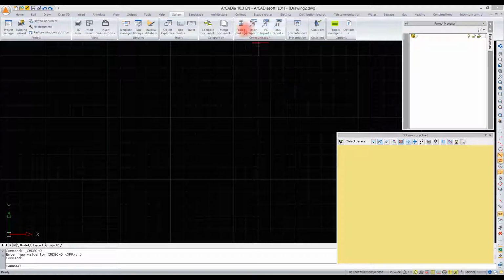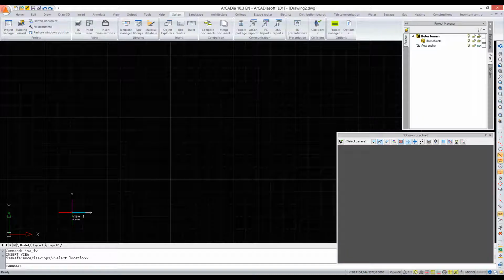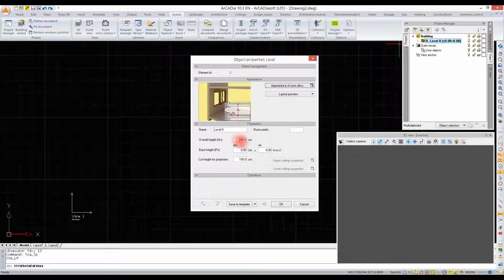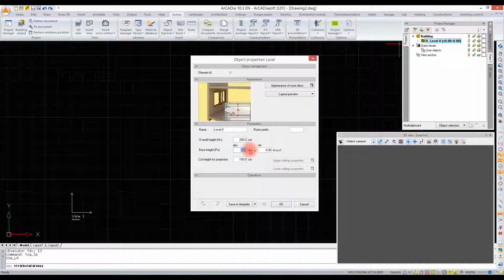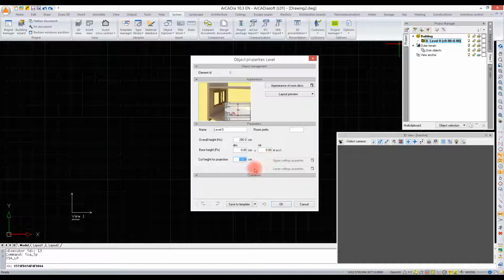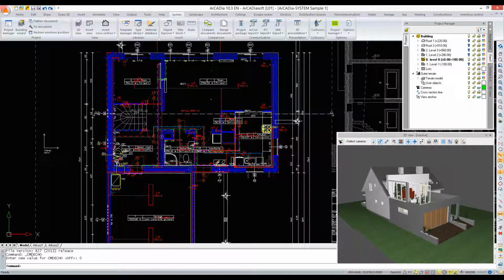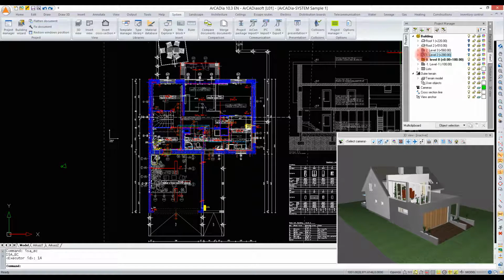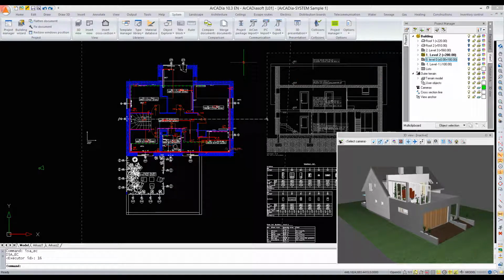Lector - 02 ArCADia ARCHITECTURE EN - Building a level